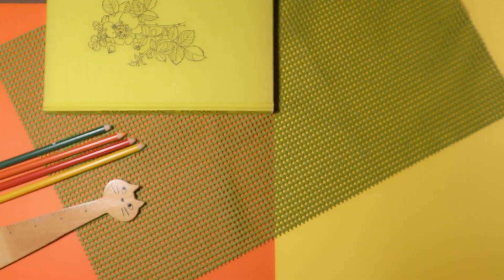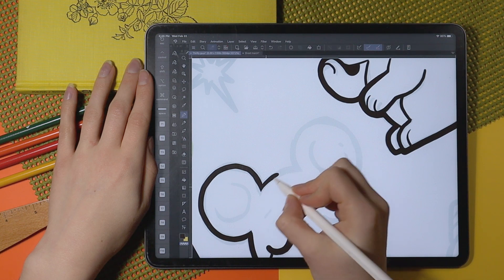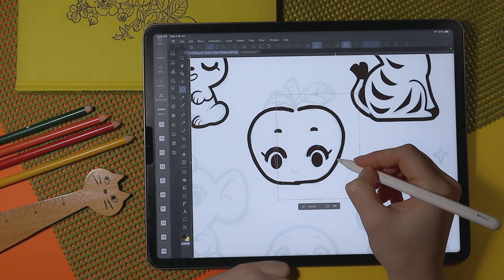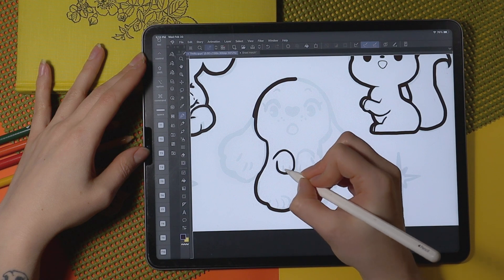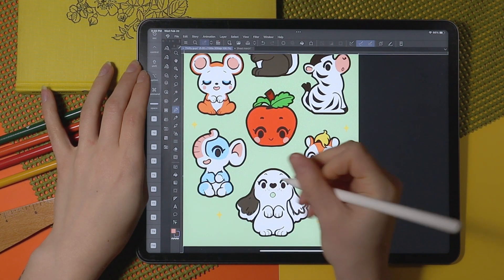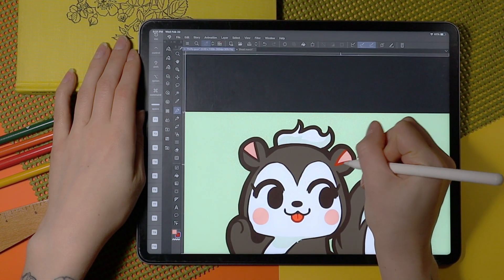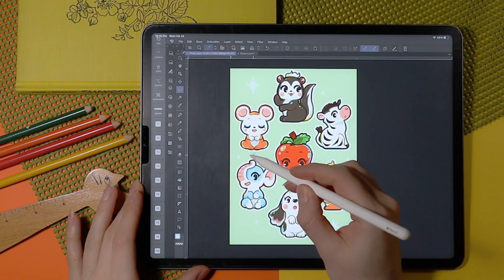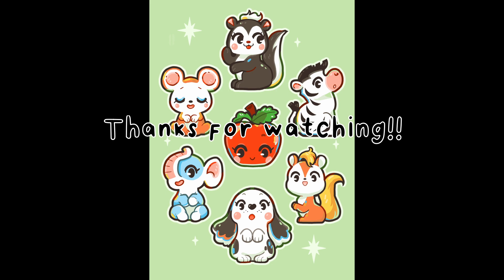DTIYS: VINTAGE TOYS ✦ real time drawing w/tips & tricks | clip studio paint digital illustration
Which little guy is your fav?